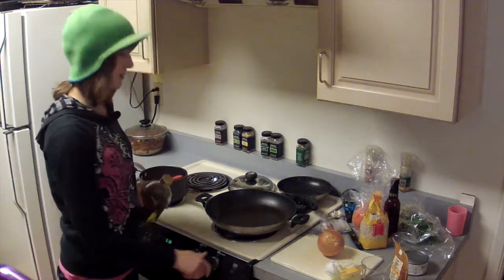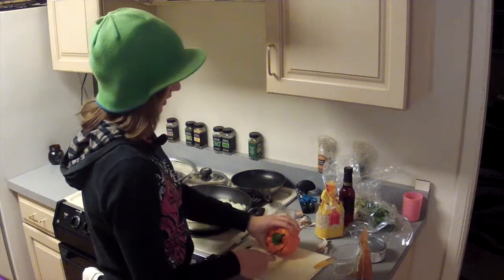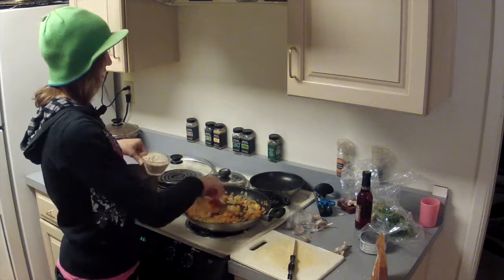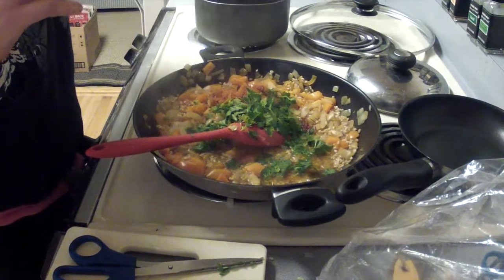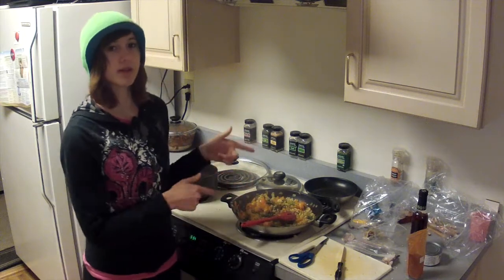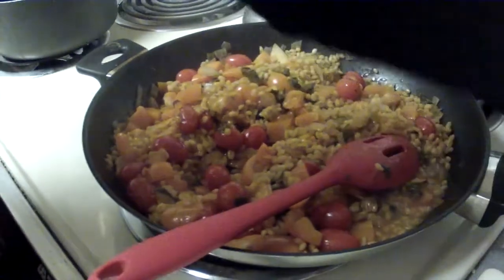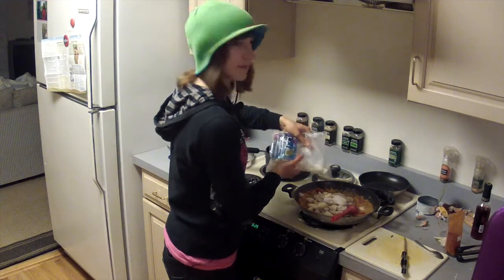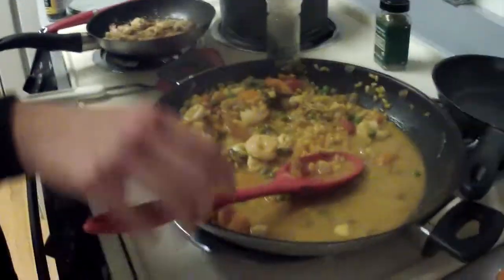The green beanie paella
The green beanie makes an awesome paella using pearl barley, shrimp, scallops, calamari rings, clams, and a bunch of other stuff. As always, healthy, gnarly, an made like a boss! Stick around for the 2012 christmas special!